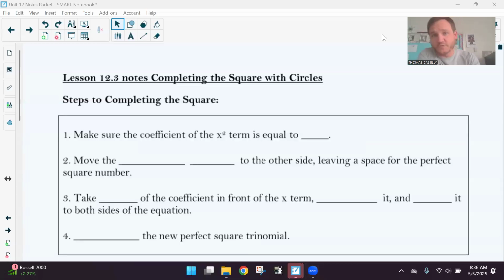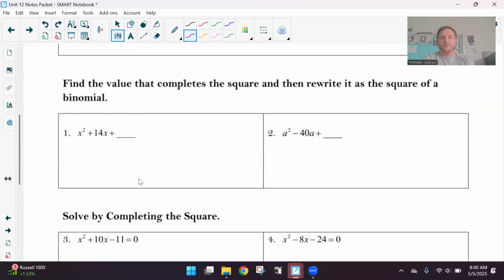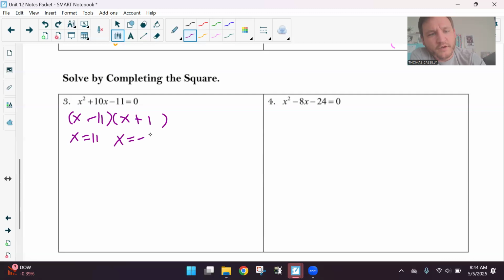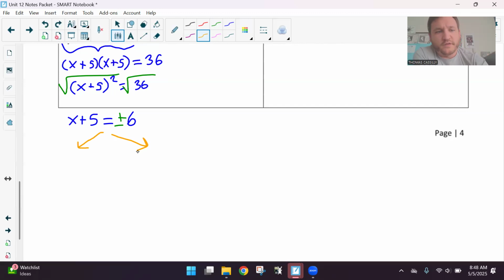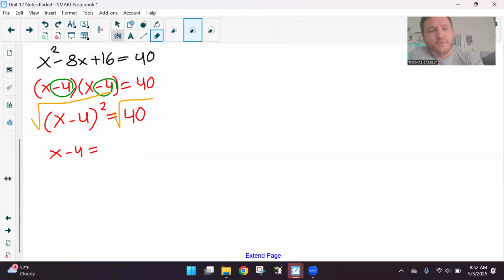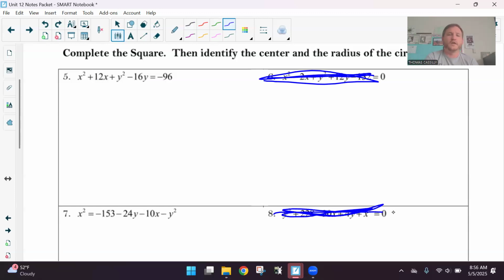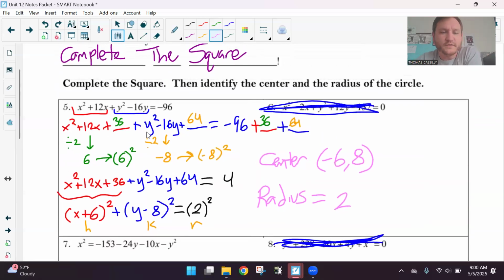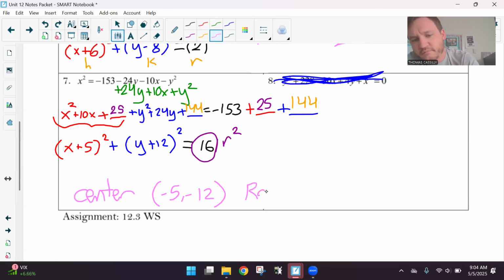12 3 Notes Honors Geometry